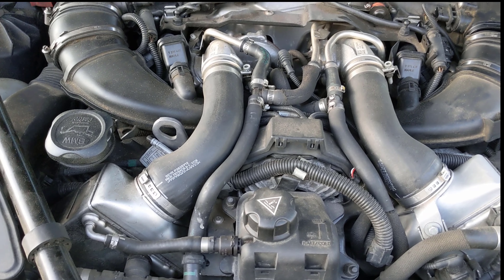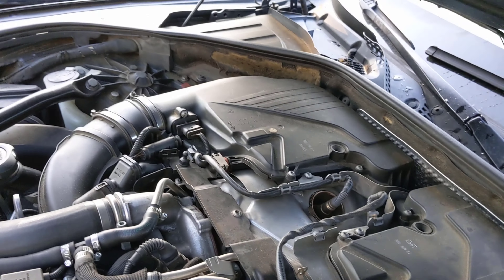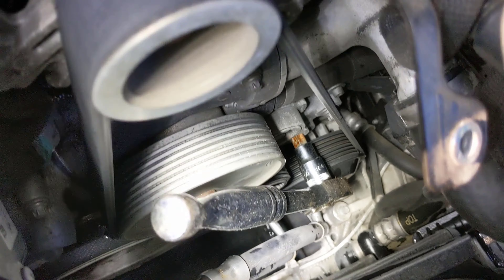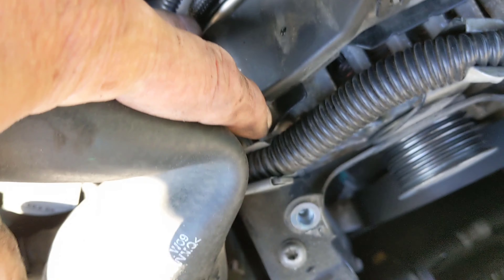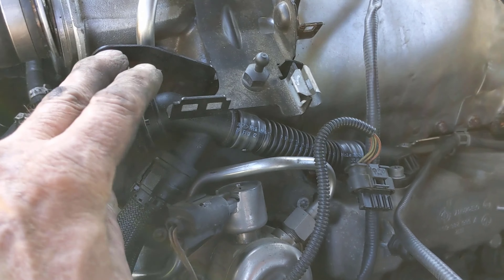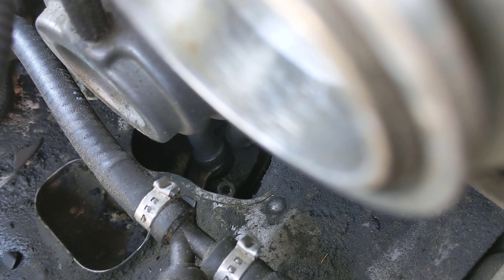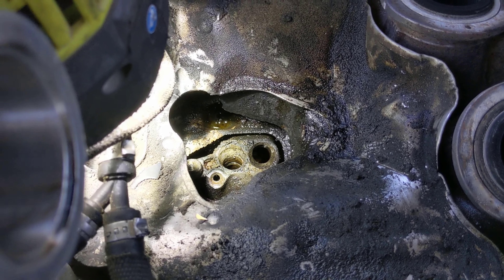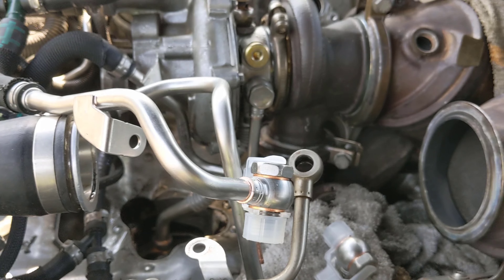Turbo coolant lines BMW replacement step by step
This is a video on BMW turbo coolant lines replacement. We go step by step, replacing the turbo lines on your BMW. We cover everything from removing the turbos to what turbo coolant lines to use. It is not an easy job to replace the turbo coolant lines on a BMW, but if you know how it can make your job a lot easier.